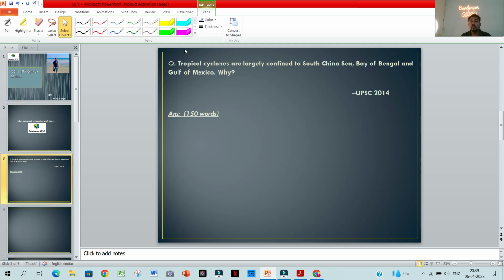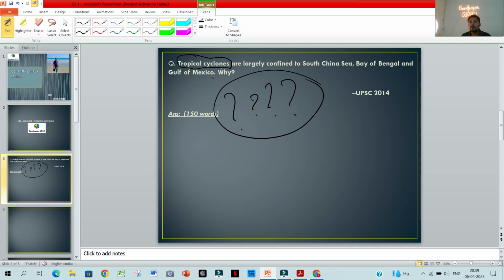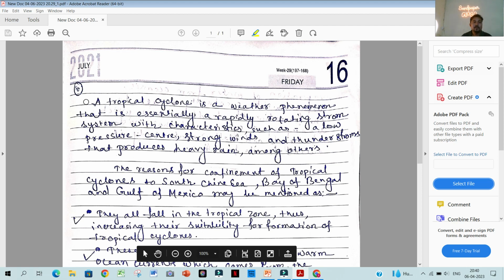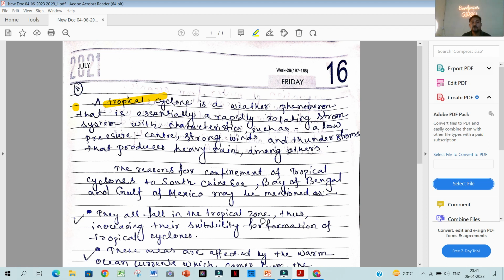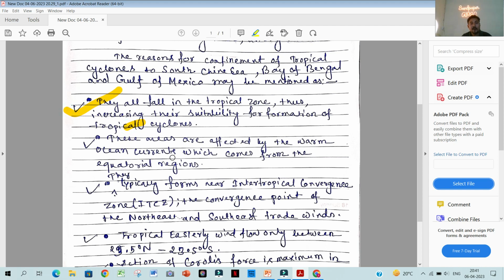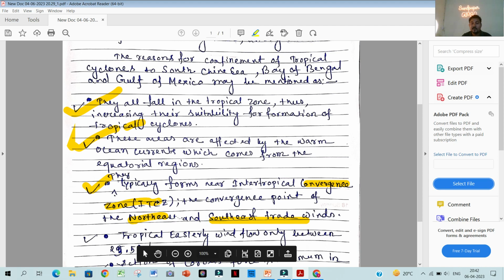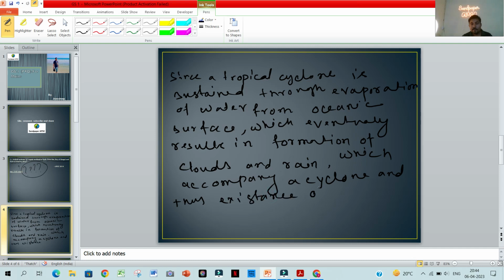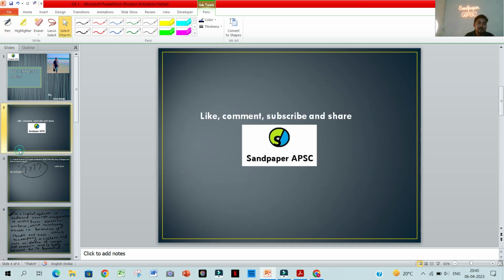PYQ(UPSC GS-1) for APSC CCE 2023 Mains Examination- SOLVED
A tryst with PYQs of GS paper(UPSC) to revise and relearn as you are gearing up for APSC 2023 Mains examination